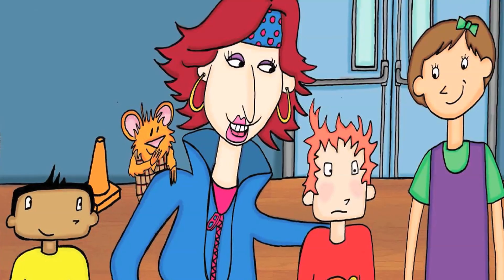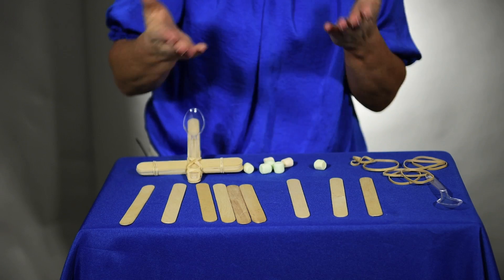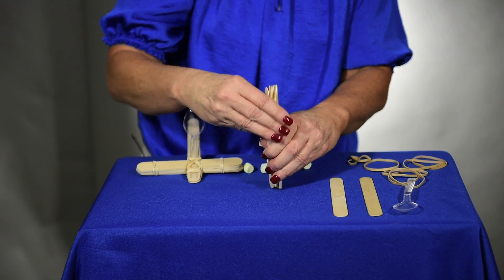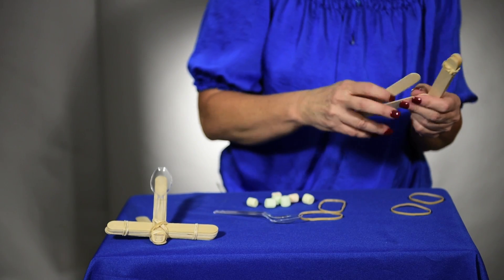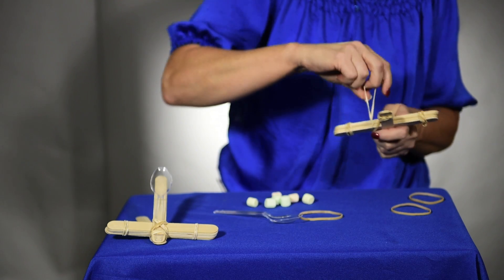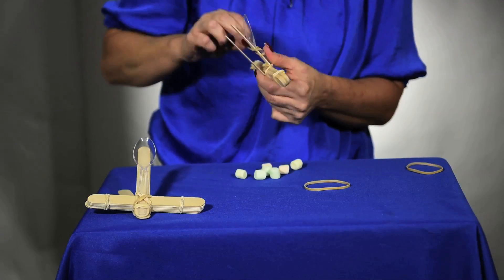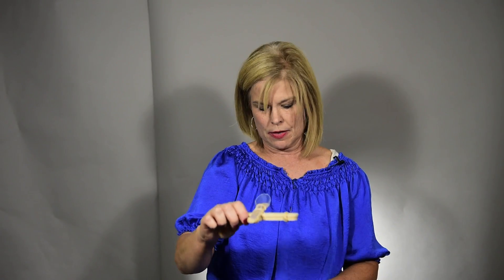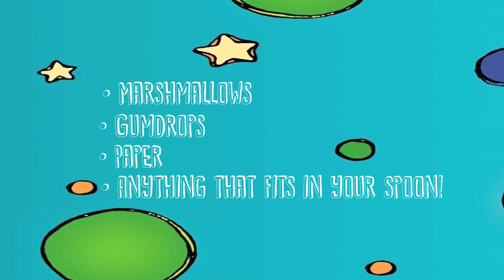Fun Thanksgiving Science: The Fuddlebrook Marshmallow Launch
While we certainly don’t recommend this at the dinner table, (although it may make for a more memorable event), here’s a fun ways to burn some after-dinner calories and learn about the science concepts of force and motion too.

Materials:
Rubber bands (seven or eight)
Wooden craft sticks (nine)
Plastic spoons
Marshmallows

Check out this and other fun science experiments for children